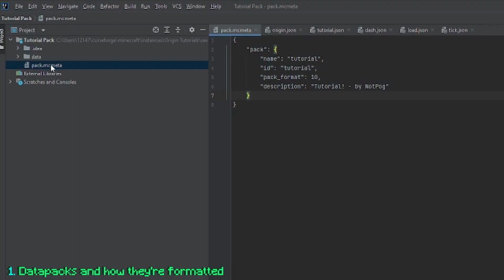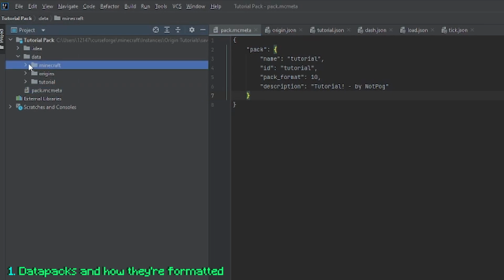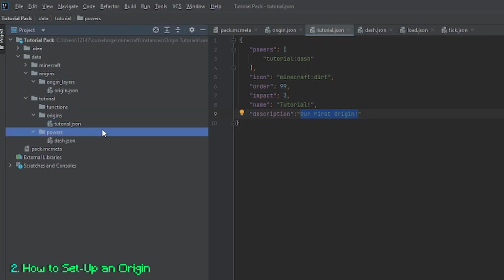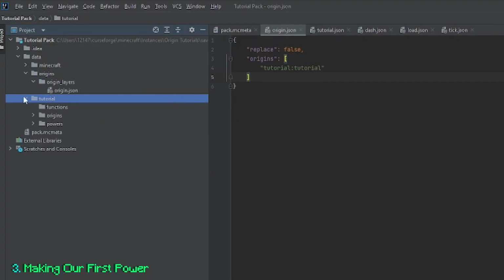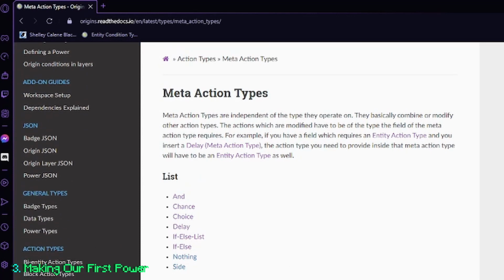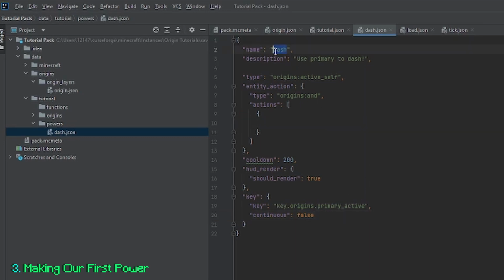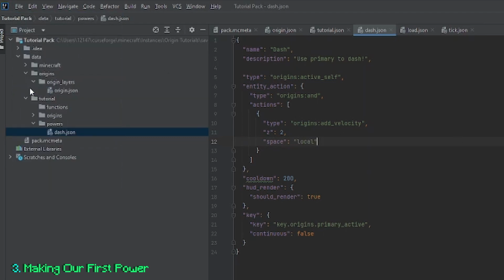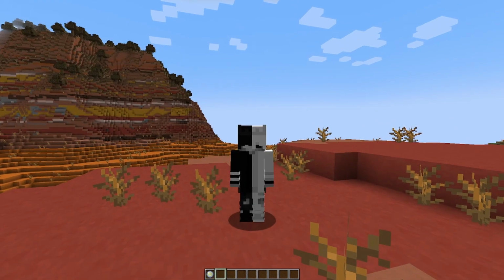How to Make a Custom Origin! | Episode 1 - Basics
Thank you all for your support! My Gift? A Tutorial Series!